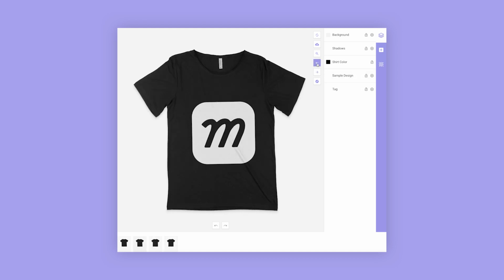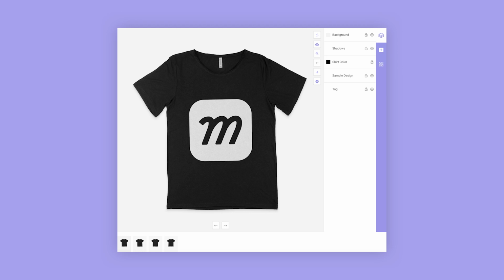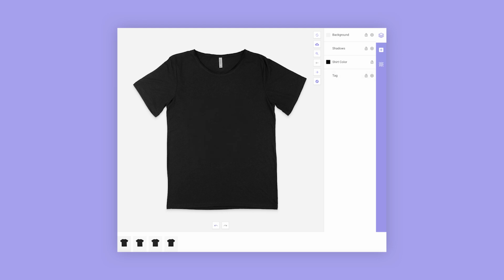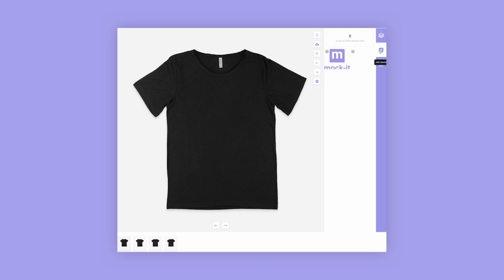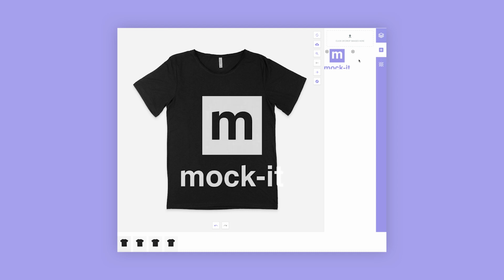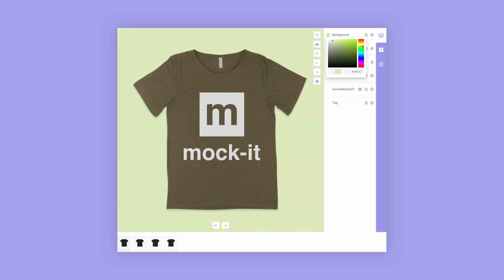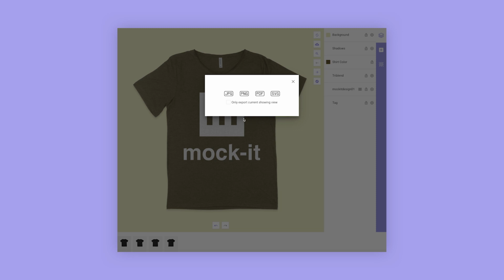How to use our Mockup Generator | Mock-It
Hey there! Thank you for choosing Mock-It! In this video we’re going to show you how to use our clothing mockup generator on a desktop or laptop computer!

Want to learn more about Mock-It and find out how you can get access to over 1000 mockups for just $9?